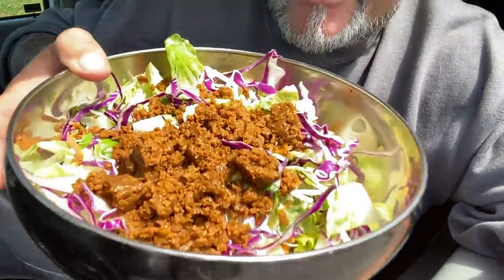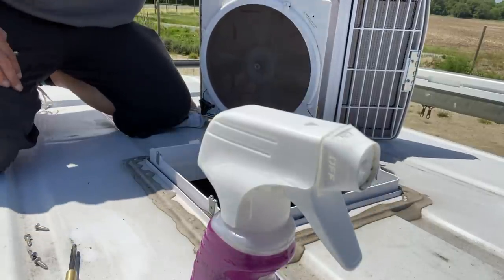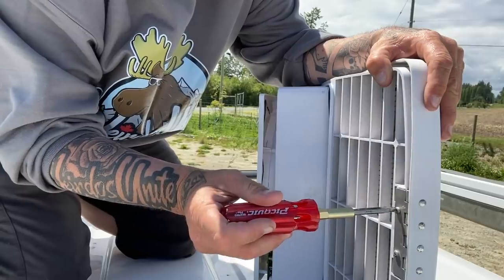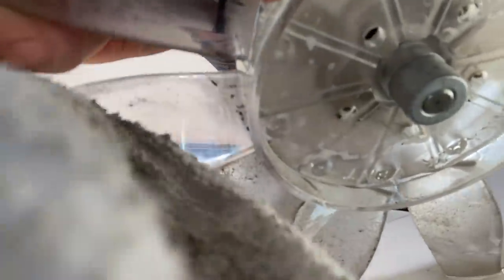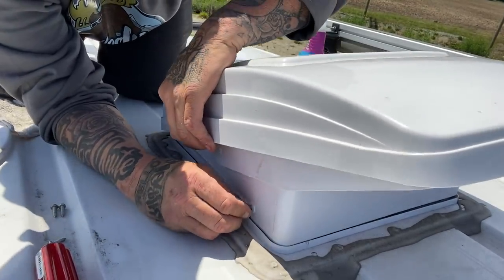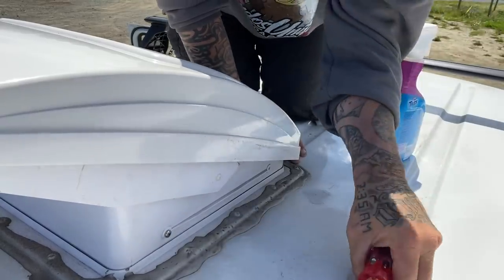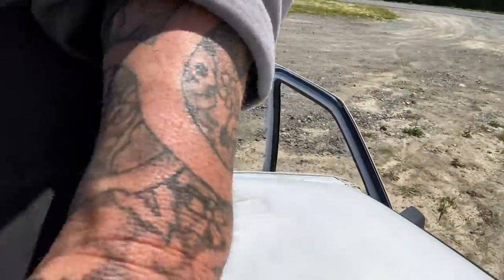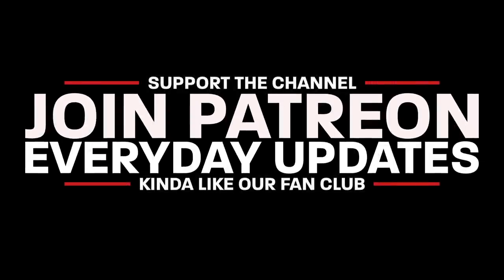The Van Feels BIGGER When You Have A ROOF VENT | Maxxair Vent Maintenance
THE VAN AND US:
2004 Ford E250 Extended Cargo van
How I Make Money: 100% Youtube
Camera I Film On: iPhone XS Max
Video Editing Software: Adobe Premier CC

All Logos And Graphic Work By DAFINE DESIGN (Tell him Vancity Vanlife Sent You, He has been my graphics guy for over a dozen years)